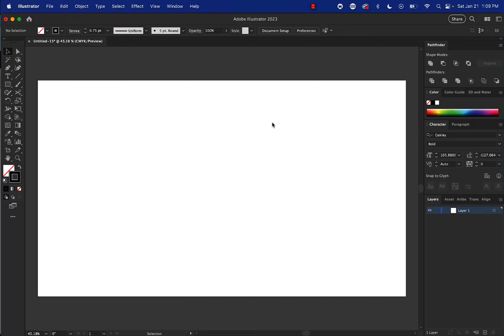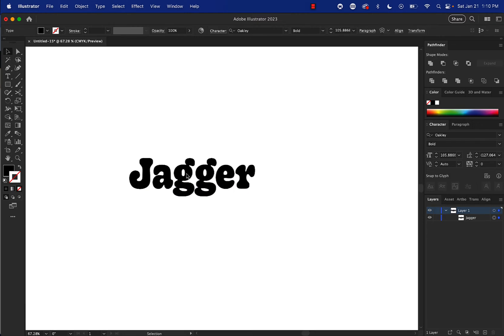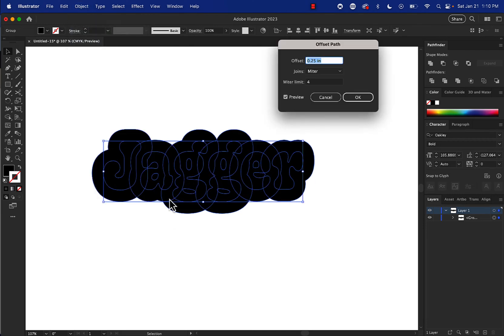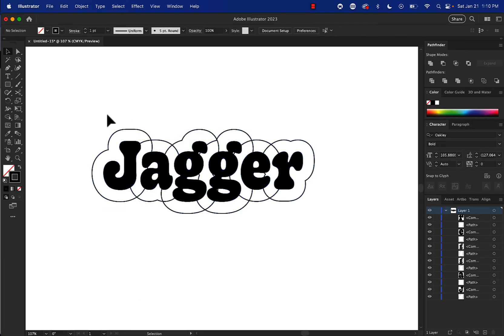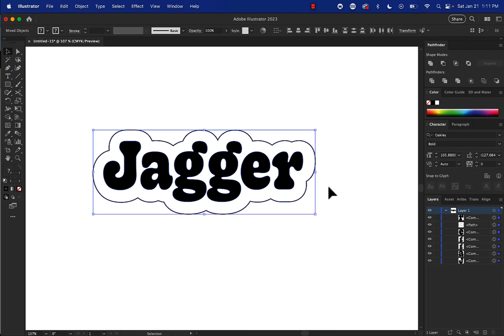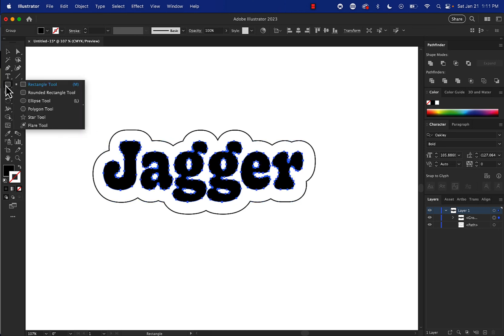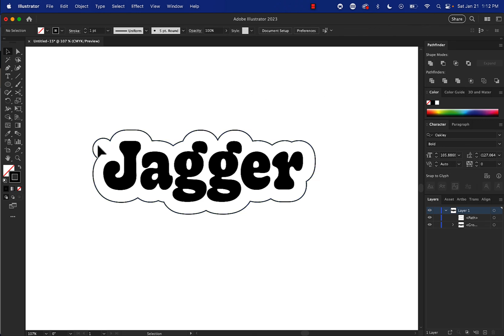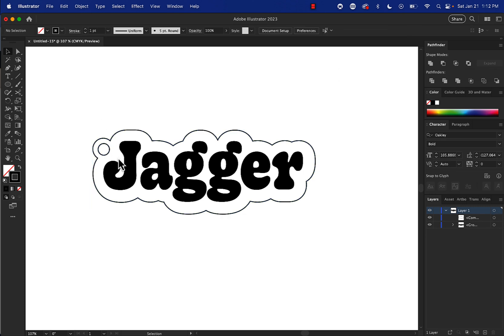Adobe Illustrator: Making a Name with an Offset Path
This short tutorial will show you how to make a name with an offset path and a ring on one end to use for a keychain.